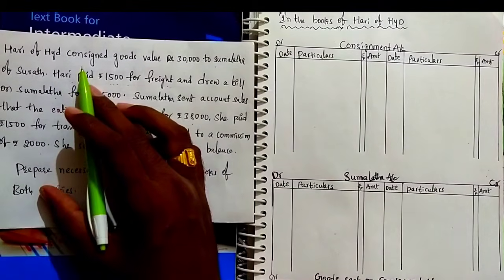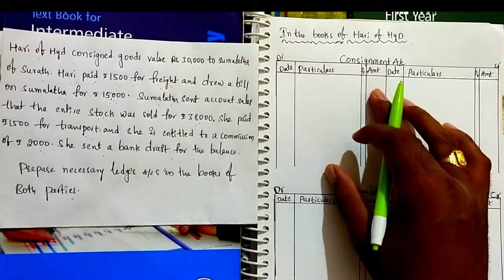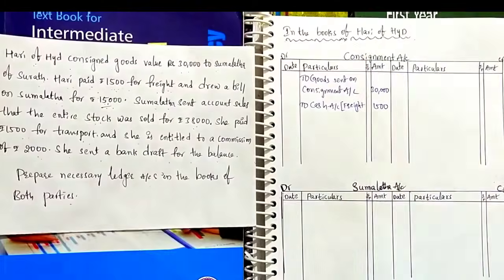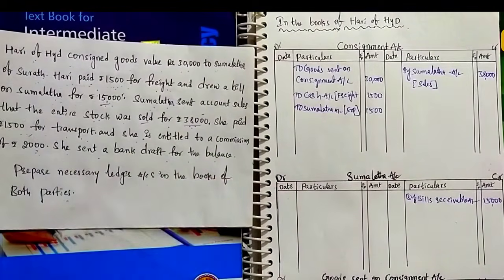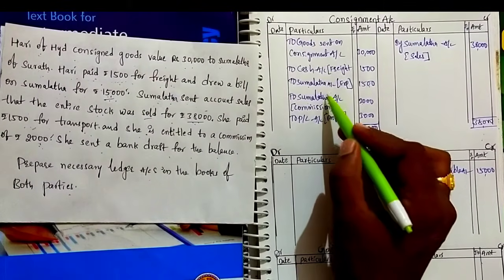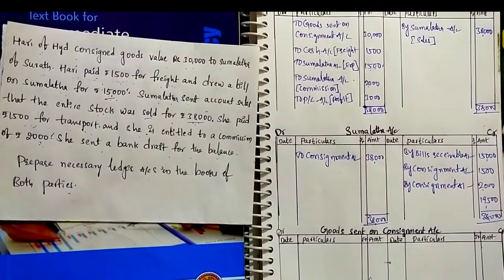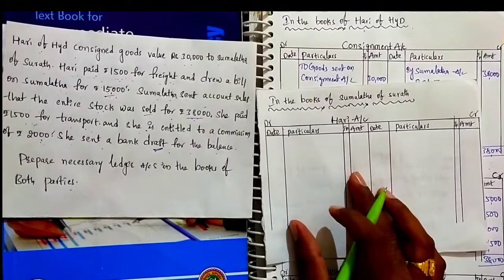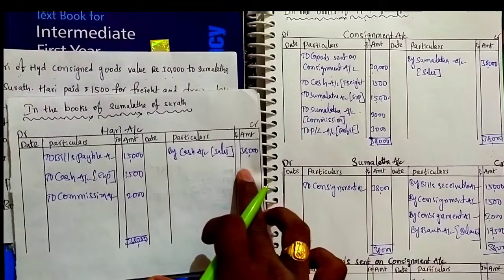Consignment ( Problem no 1)